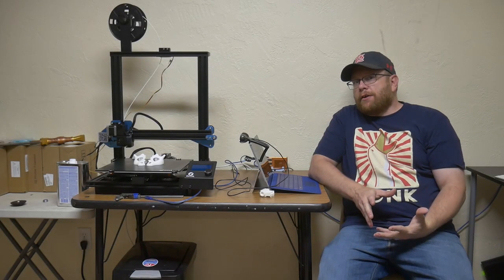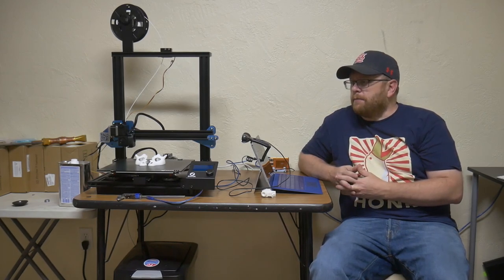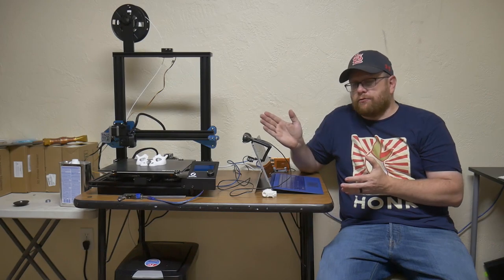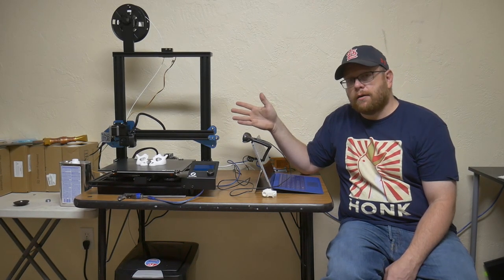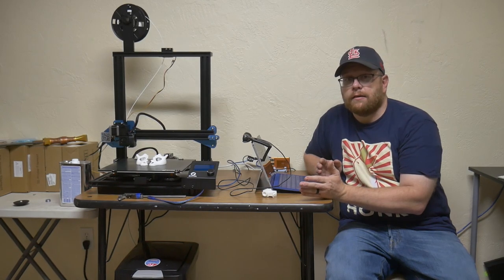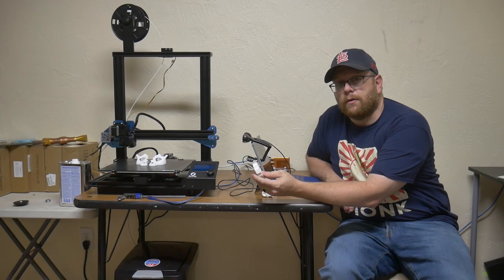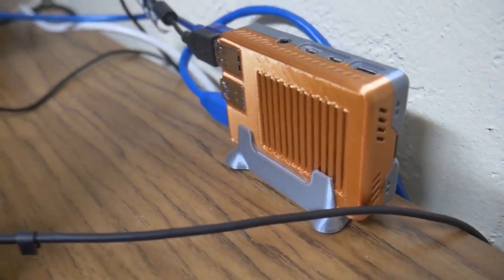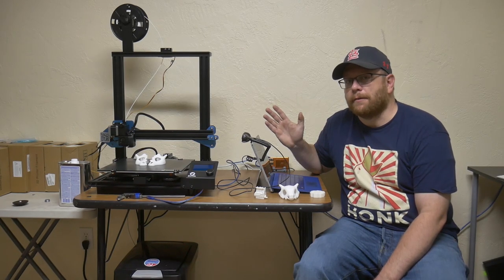Why I Chose the Sovol SV-01 3D Printer: A beginner's perspective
Still definitely worth buying even without the code. Generally Sovol is always running some type of sale or promotion, so you should be able to find a good deal out there. Good luck!